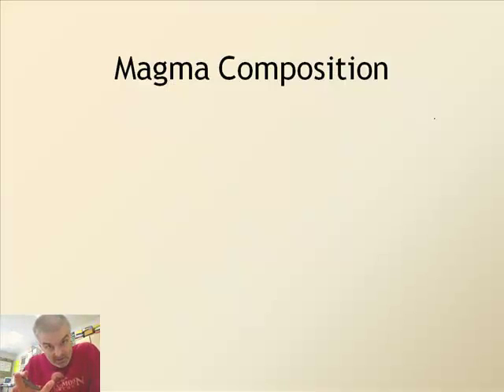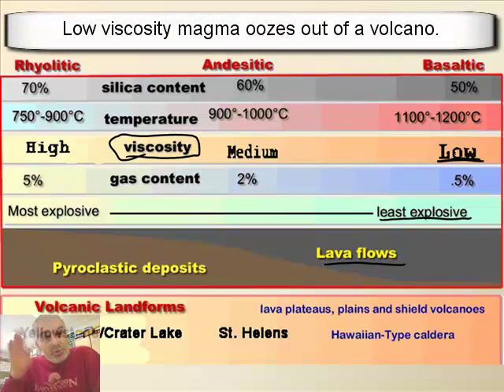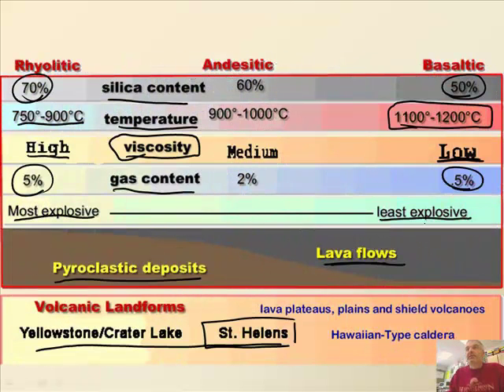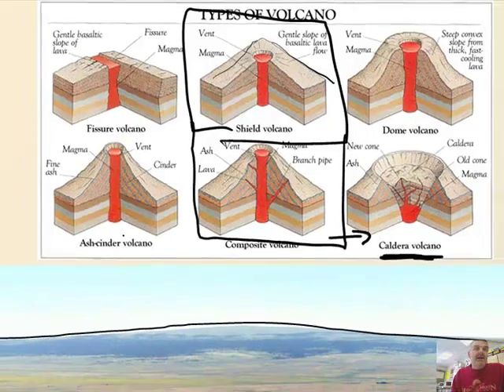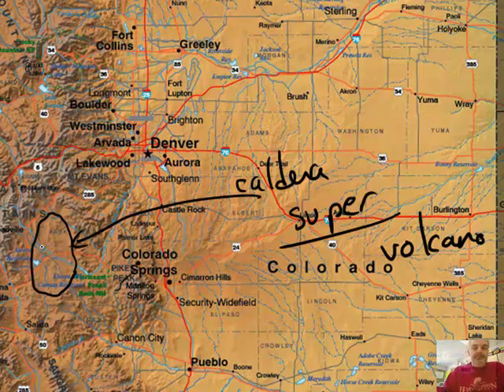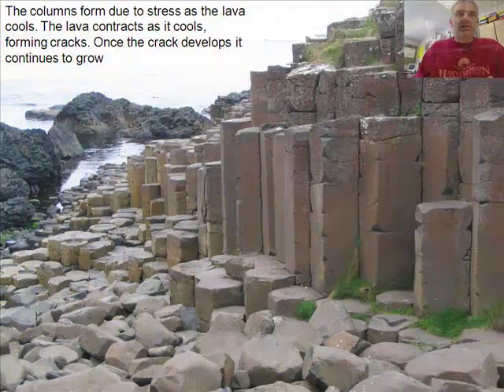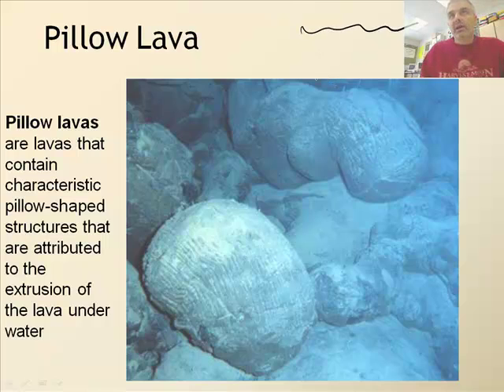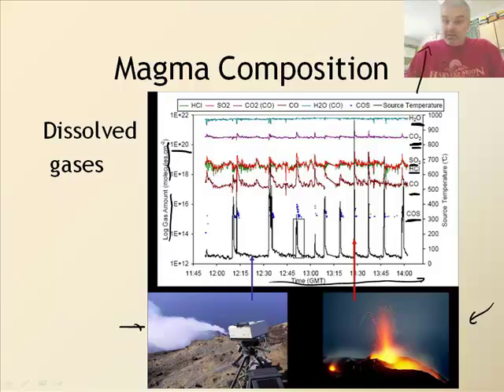Volcancic Landforms & Topographic Maps (2/2)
Join award winning teacher Jonathan Bergmann as he discusses how to read topographic maps and how this relates to volcanoes.